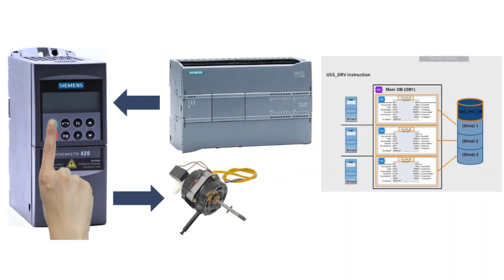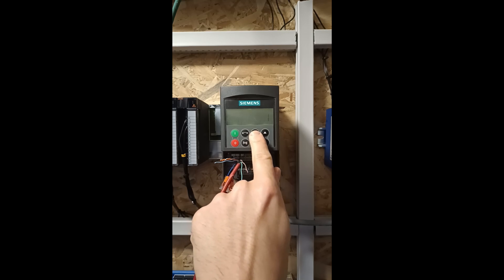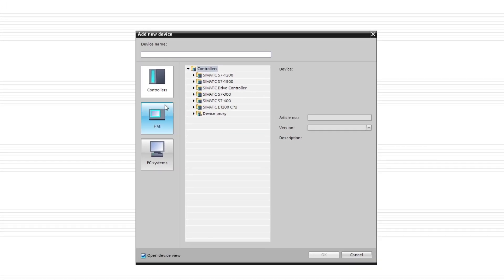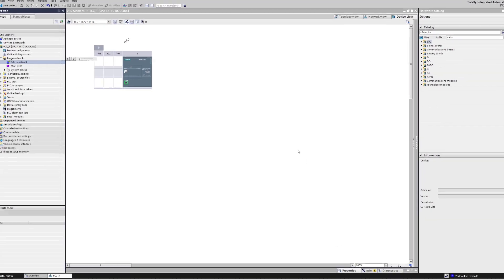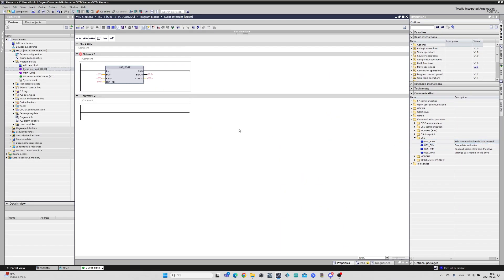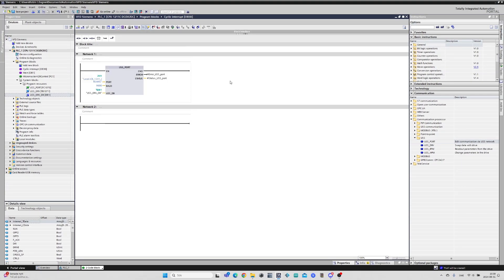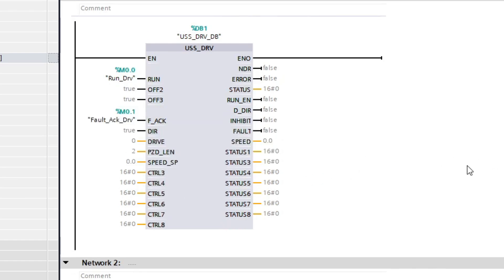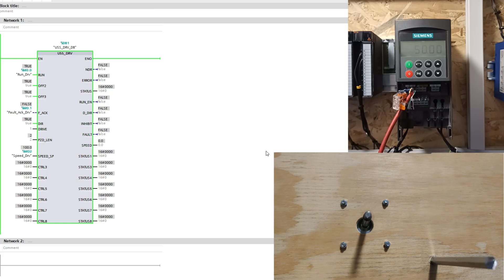Siemens Micromaster 420 programming USS Protocol RS485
Hello everyone. In this video we will go through how to set up a connection between a s7-1200 PLC and a siemens micromaster 420 PLC using the USS protocol over RS485.

-- Useful links --